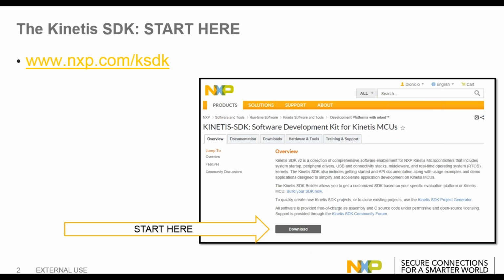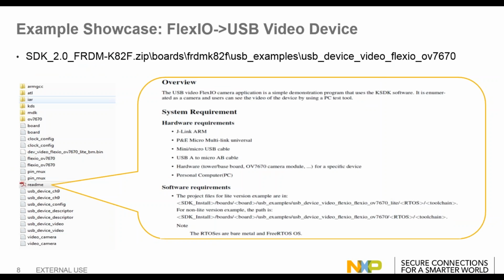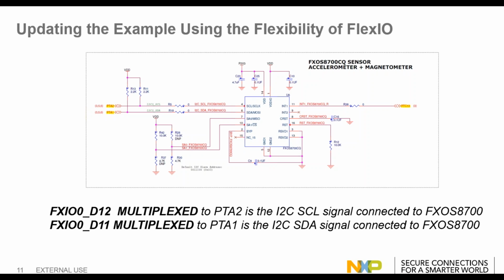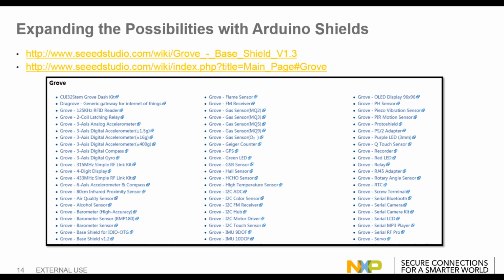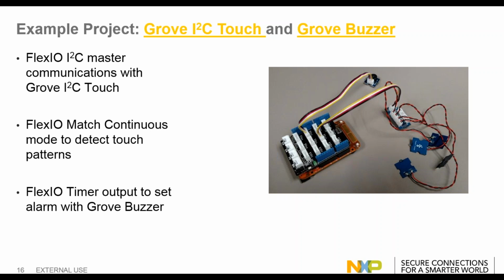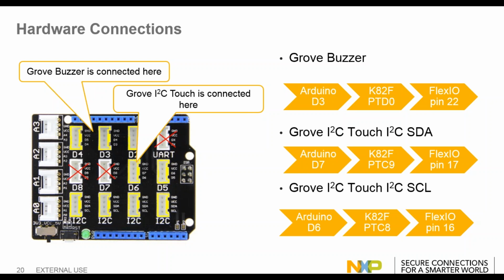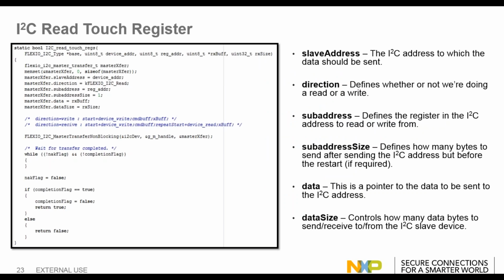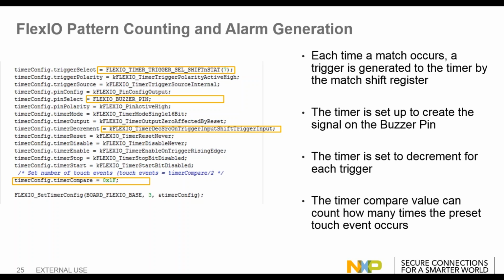Flex Your Mind with Kinetis FlexIO: Learn How To Build Your FlexIO Project [Part 2/3]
Hackster.io and NXP are working together to roll out the latest design contest featuring the world’s smartest peripheral – the FlexIO module. The FlexIO module on the Kinetis MCUs can be used to easily add displays, cameras, and other peripherals to your embedded design. In addition to supporting a wide range of interfaces, the FlexIO is packed with technology to perform data matching, logical operations and state machine operation.

Hackster and NXP are calling all hardware developers to join our latest and most advanced contest ever!

From smart roads, to smart homes, our lives are being impacted by new technology and smart devices every day. Central to these smart devices are smart microcontrollers like NXP’s Kinetis MCUs.

Webinar 2 of 3.